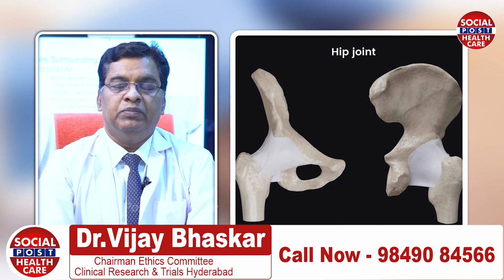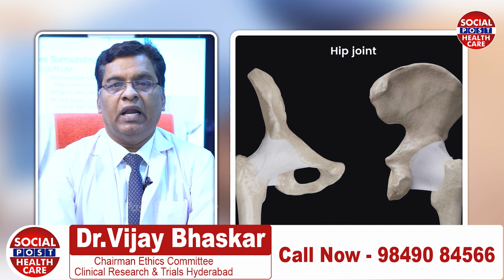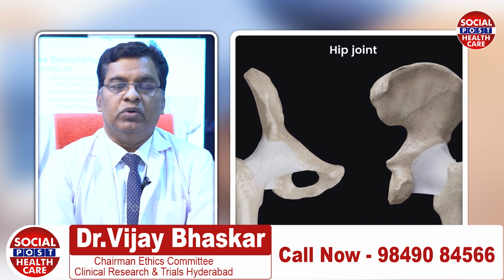When is the HIP Replacement Surgery Needed | Dr Vijay Bhaskar | Socialpost Healthcare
Here you will find expert doctors interviews and awareness sessions on Weight loss, Diabetes, fitness, Pregnancy, Skincare, Hair loss, Constipation, Heart disease, Piles, Cancer, knee pains , women health Issues, Latest Nutritional Healthy Tips, Natural Home Remedies, Fitness Videos , Yoga Videos.

We are so passionate to share the best of Health Content every day to all our subscribers. We hope this channel can educate and help people around the world to learn the latest, fruitful and healthy lifestyle tips.

"To enjoy good health, to bring true happiness to one's family, to bring peace to all, one must first discipline and control one's own mind. If a man can control his mind he can find the way to Enlightenment, and all wisdom and virtue will naturally come to him" - Gautam Buddha

For setting up doctor interviews or promoting your health related business

Regards,
Socialpost Health English